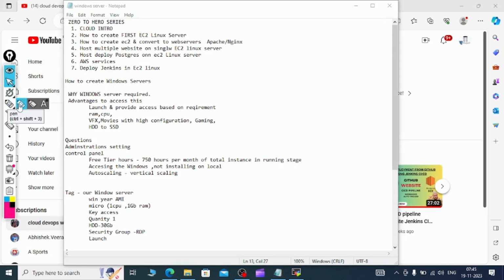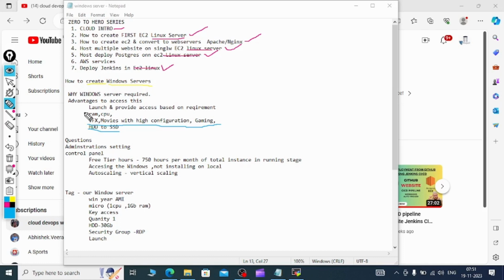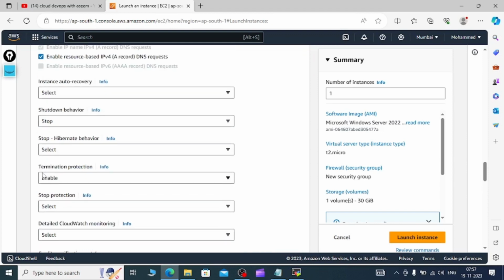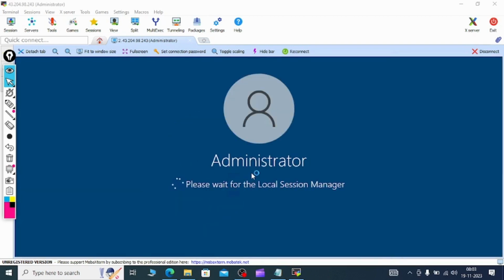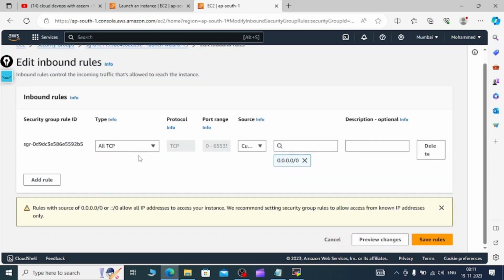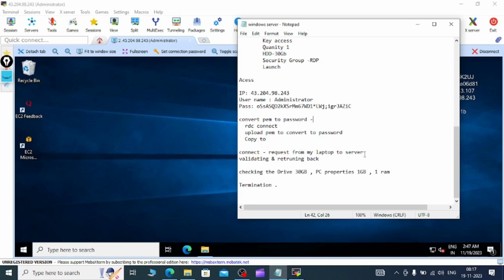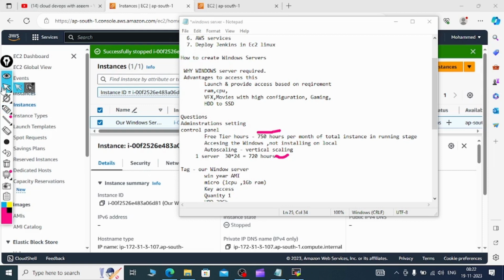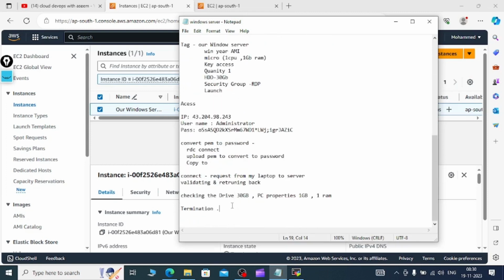Real time WINDOWS server deploy on EC2 for Gaming , VFX industries | Access on EC2 AWS | RDP port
tutorial for setting up a Windows Server on Amazon EC2 for your YouTube channel can be a great idea! Here's a step-by-step guide along with some benefits that you can include in your video:

Video Outline:
1. Introduction:
Briefly explain what Amazon EC2 is and why someone might want to set up a Windows Server on it.
Mention the benefits of using AWS, such as scalability, flexibility, and cost-effectiveness.
2. Prerequisites:
Discuss what viewers need before starting (e.g., an AWS account, basic understanding of cloud computing).
Showcase how to sign up for an AWS account if the viewer doesn't have one.
3. Accessing AWS Management Console:
Guide viewers on how to log in to the AWS Management Console.
4. Launching an EC2 Instance:
Walk through the process of launching a new EC2 instance.
Choose Windows as the operating system.
Explain different instance types and their use cases.
5. Configuring Instance Details:
Set up instance details such as the number of instances, network settings, and user data.
Explain the importance of security groups and key pairs.
6. Adding Storage:
Show how to configure storage options for the Windows Server.
Discuss the benefits of Amazon Elastic Block Store (EBS).
7. Configuring Security Groups:
Explain security groups and how to set up rules to control incoming and outgoing traffic.
8. Reviewing Instance Launch:
Provide a final review of the selected settings.
Demonstrate how to launch the instance.
9. Connecting to Windows Server:
Show how to connect to the Windows Server using Remote Desktop Protocol (RDP).
Provide the necessary credentials.
10. Benefits of Windows Server on AWS:
Discuss the scalability of resources.
Highlight the flexibility and ability to choose different instance types.
Talk about AWS's global infrastructure and how it can enhance performance.
11. Monitoring and Managing Windows Server on AWS:
Briefly touch on monitoring tools available in AWS.
Discuss how to stop, terminate, and manage instances.
12. Conclusion:
Summarize the key points.
Encourage viewers to explore more AWS services and configurations.
13. Closing:
Provide links to relevant AWS documentation and resources.